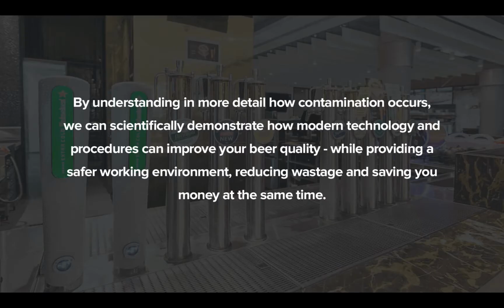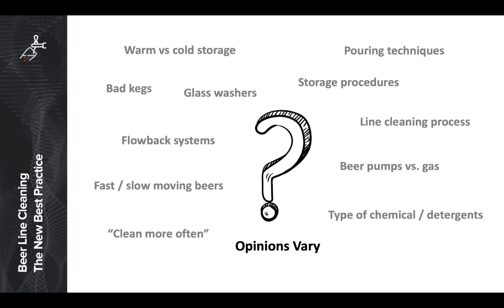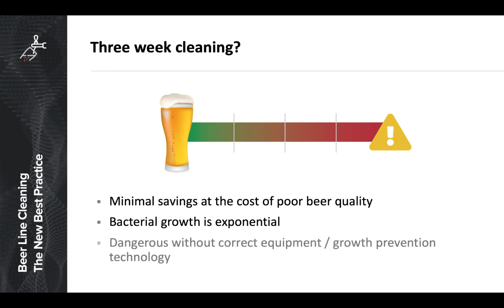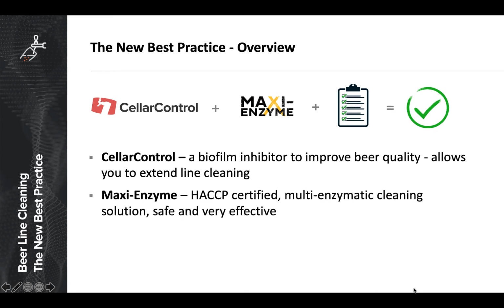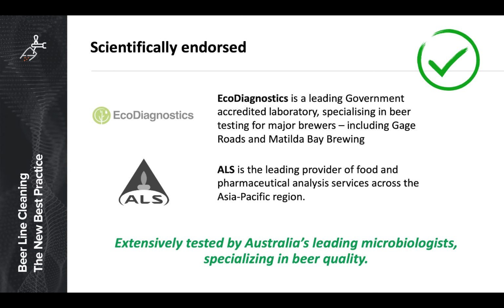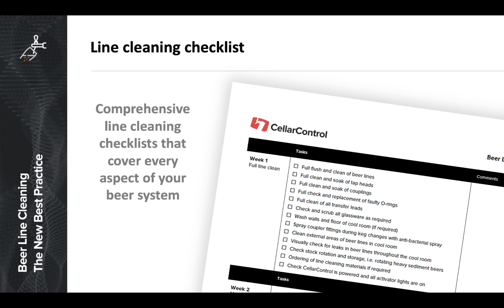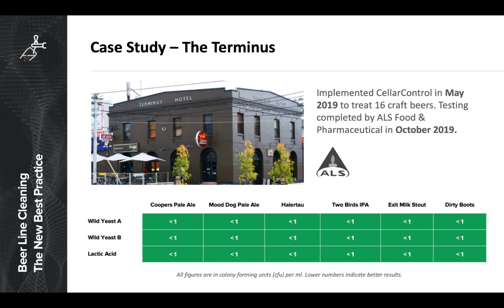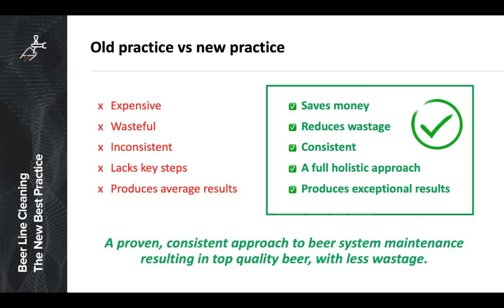The New Best Practice - Presentation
Using modern technology to improve beer quality while reducing wastage. See how the new best practice in beer line cleaning can be easily implemented at your venue, with a few simple additions and consistent procedures. to find out more.